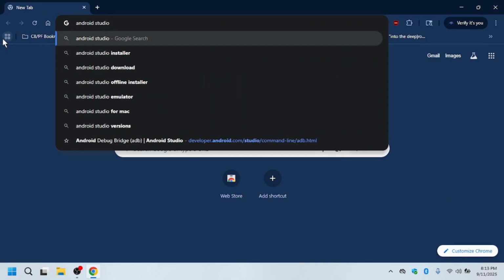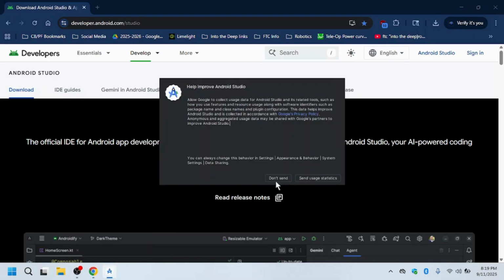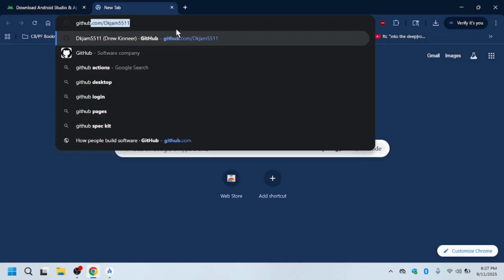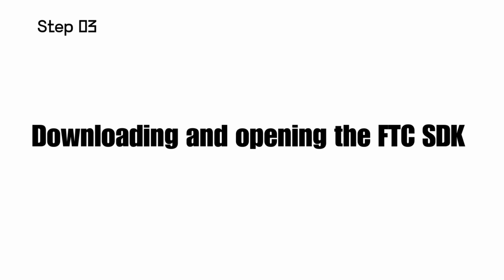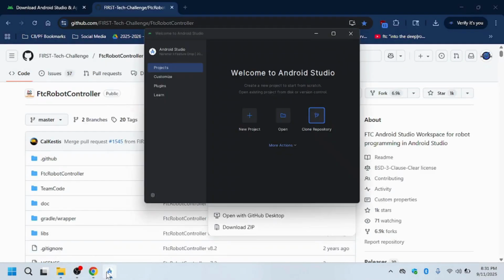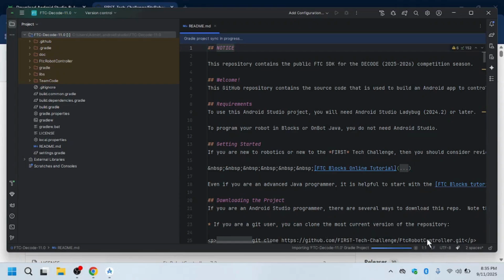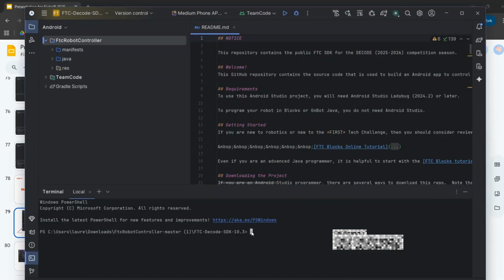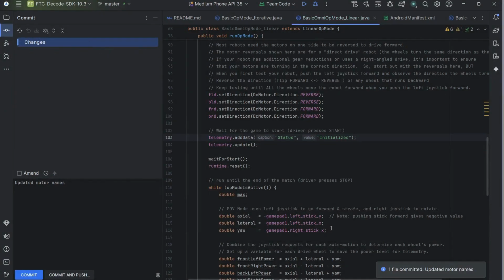FTC Java Programming Set Up in 10 minutes - Decode season, FTCRobotController 11.0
This video covers how to set up FTC Java programming,  in under 10 minutes!  It is made for beginners and provides the most direct path to getting Android Studio installed, a project created and connected to Github, and the project pushed to Github.  One correction: Do not run "AGP Upgrade Assistant".  Instead, click "More" then "Don't ask for this project".

Step 1: Download and set up Android Studio
Step 2: Creating and linking a GitHub account
Step 3: Downloading and opening the FTC SDK
Step 4: Share your project on GitHub
Step 5: How to push your changes to GitHub